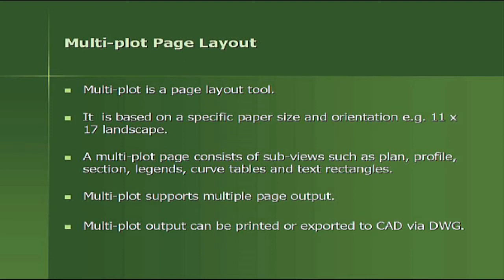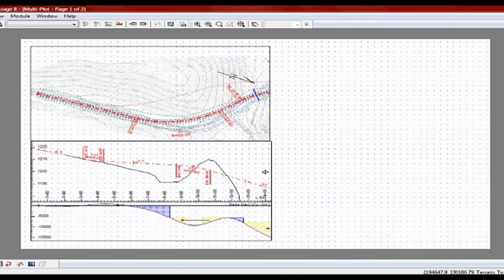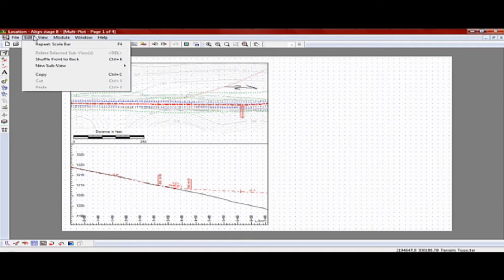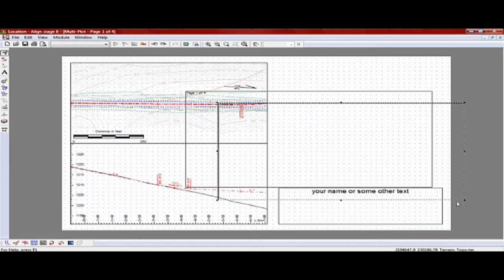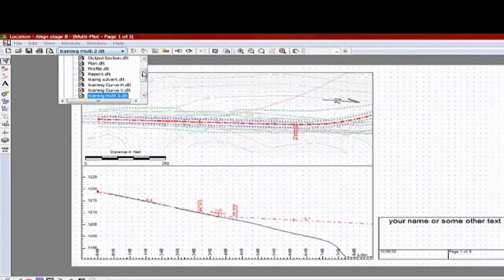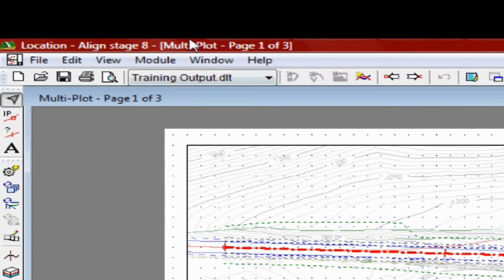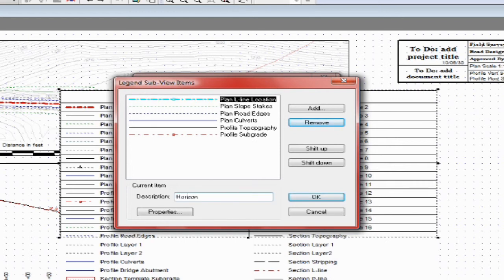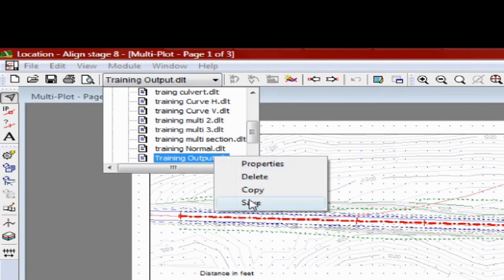Multi plot Output